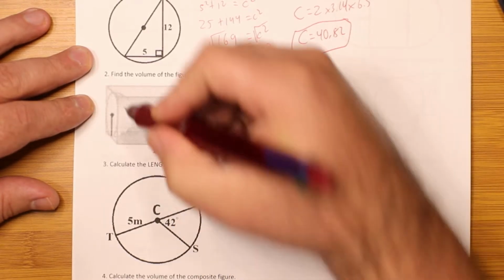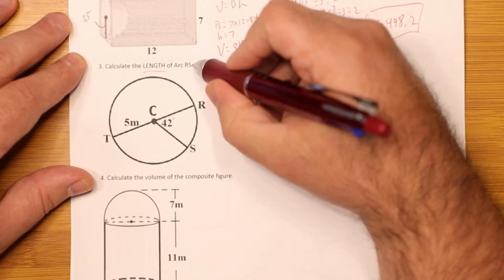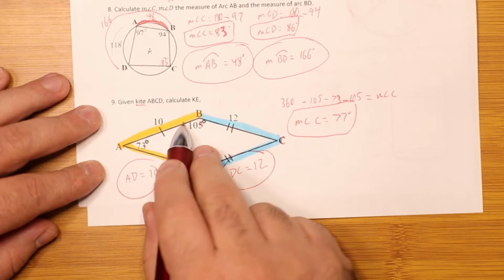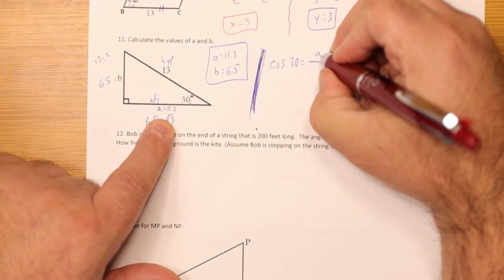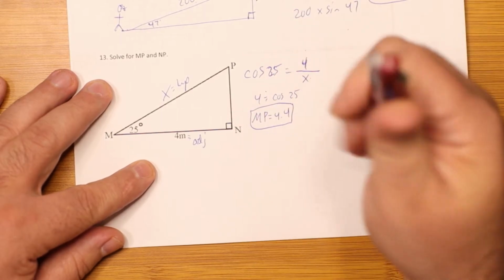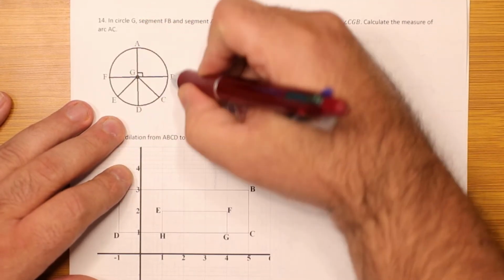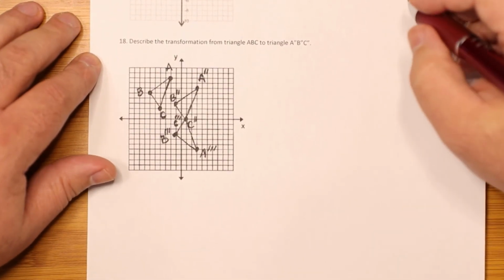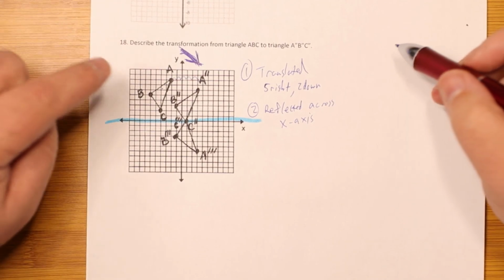Geo Spring Final Review